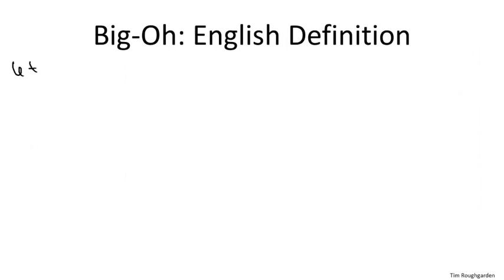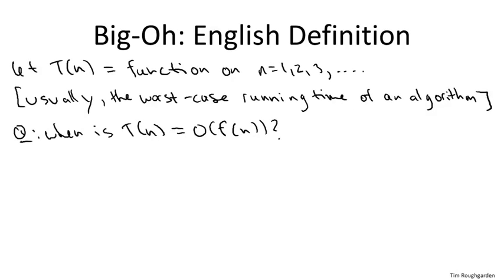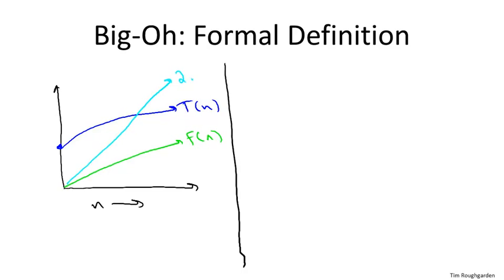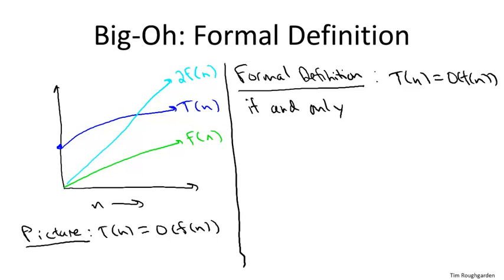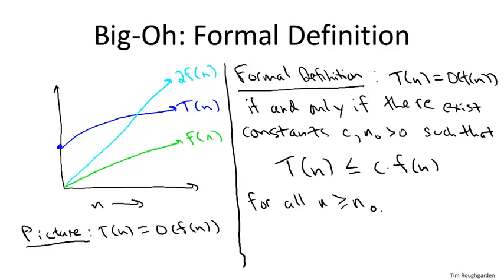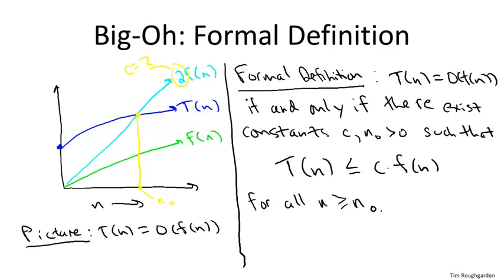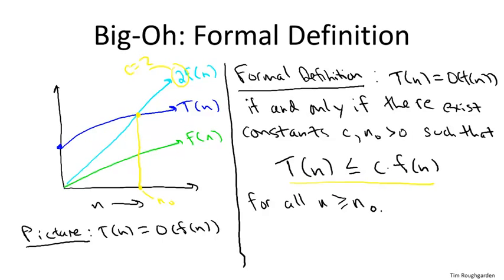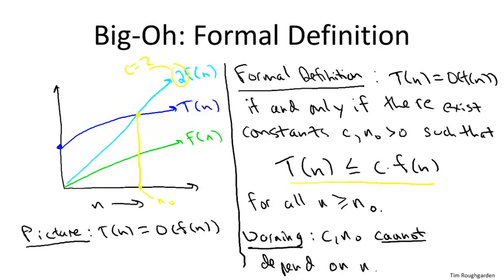Big-Oh Notation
Learn algorithms